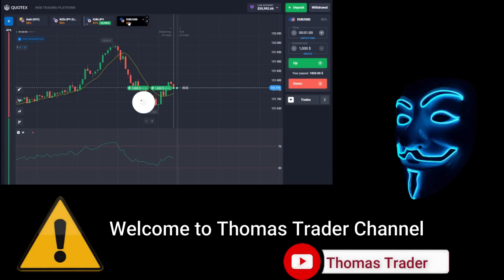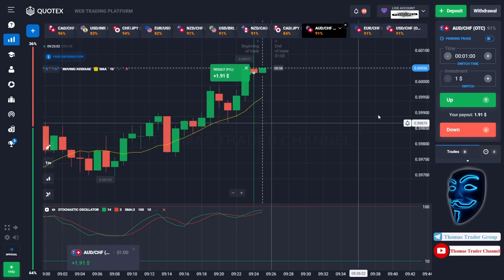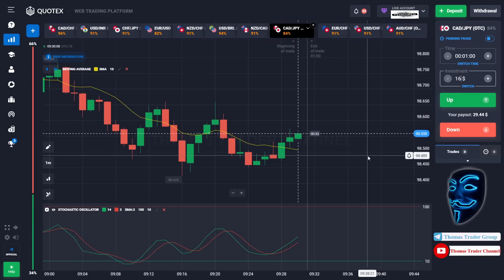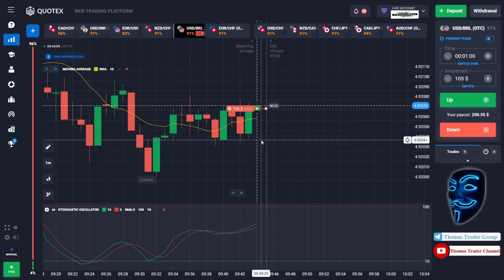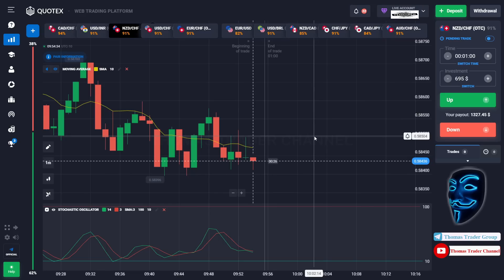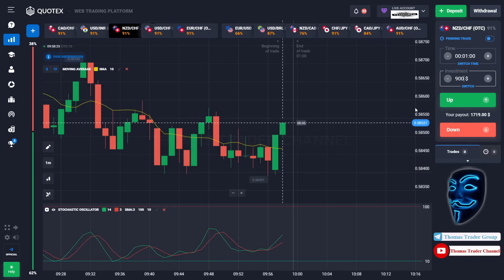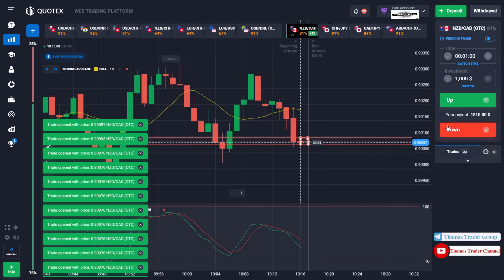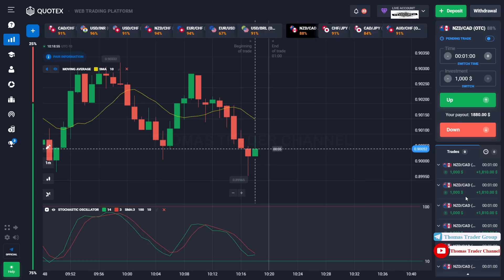TRADING QUOTEX TUTORIAL FOR BEGINNERS 2023 | $1 TURN INTO $59,000 IN 15 MINUTES TRADING QUOTEX LIVE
Hello Everyone !!! 👋🏼